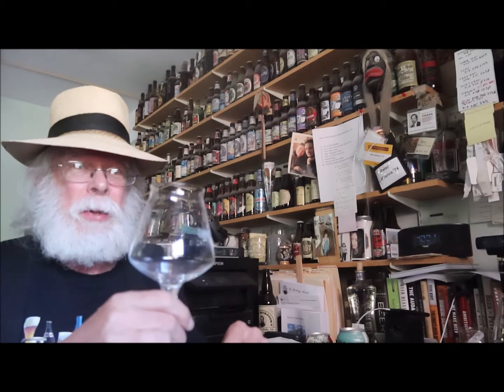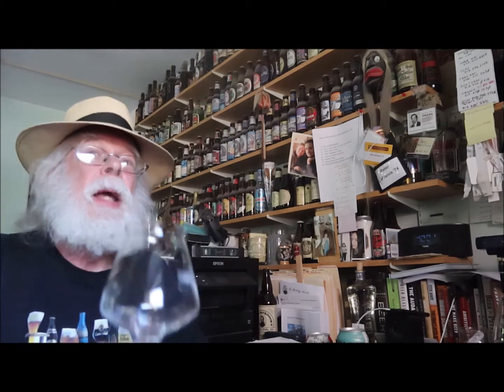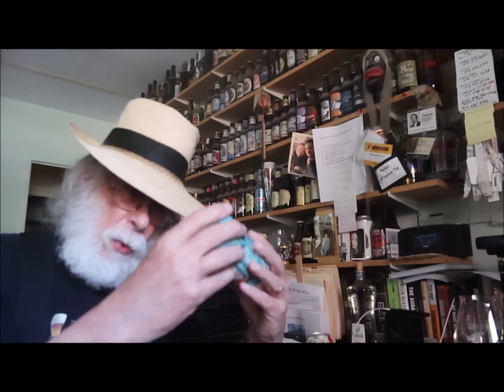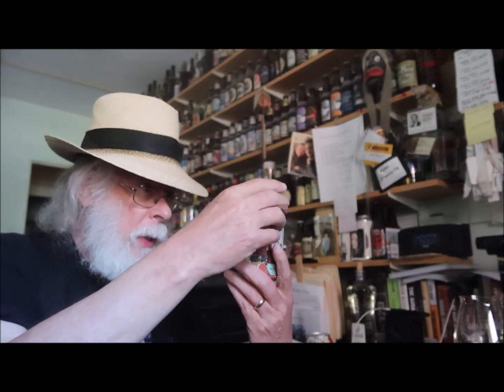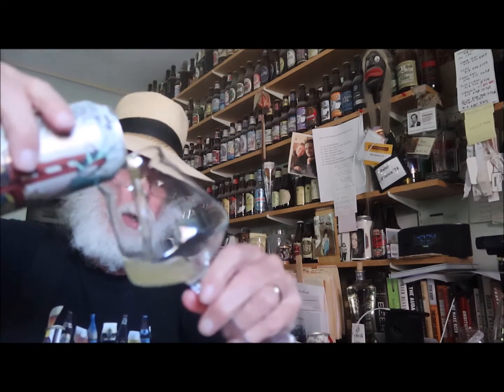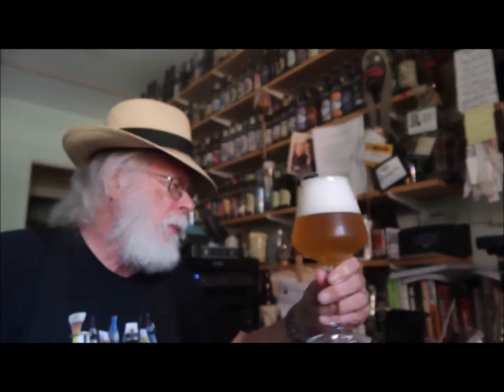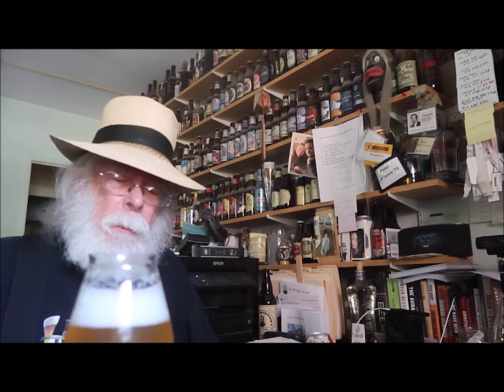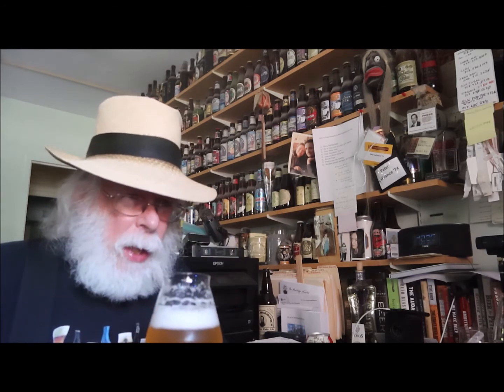21st Amendment Hell or High Watermelon Beer Tasting with The Old Growler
21st Amendment Hell or High Watermelon Beer Tasting with The Old Growler

21st Amendment Hell or High Watermelon - at 4.9% ABV

THE REST OF THE STORY:
The 21st Amendment Brewing Co. website tells us…

Hell or High Watermelon
Wheat Beer brewed with Watermelons
4.9% ABV
17 IBUs
Like Lady Liberty, we stand for independence and perseverance. In the pursuit of innovative beer, there is no obstacle too great. No journey too long. No fruit is too gigantic. This American wheat beer is brewed with real watermelon for a surprisingly crisp, dry, and refreshing flavor—it’s summer in a can!
Hell or High Watermelon Wheat is our summer seasonal beer available from April through September in six-pack cans and on draft. We start by brewing a classic American wheat beer, then add fresh melons for a straw-colored, delicious beer with a kiss of watermelon aroma and flavor.
Pairs with: freshly shucked oysters, veggie or fruit salads, seafood, and sunny summer days
It Pairs BEST with a watermelon wedge and a seat behind home plate

Ingredients
Malts: Two-Row Pale, White Wheat
Hops: Magnum
Special Ingredients: 100% Fresh Watermelon Puree

STATS
4.9% ALCOHOL BY VOLUME
17  BITTERNESS UNITS
N/A  ORIGINAL GRAVITY
N/A  FINISHING GRAVITY

NUTRITION
152  CALORIES
11g  CARBOHYDRATES
1g  PROTEINS

Cheers,
Peter LaFrance